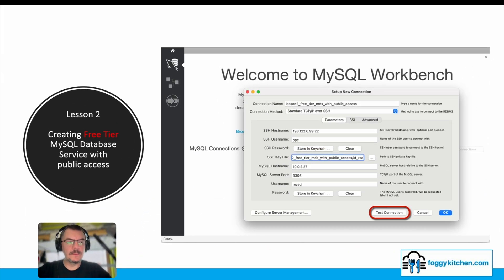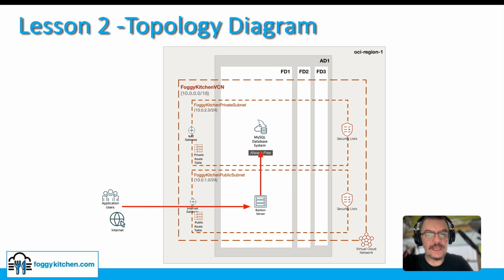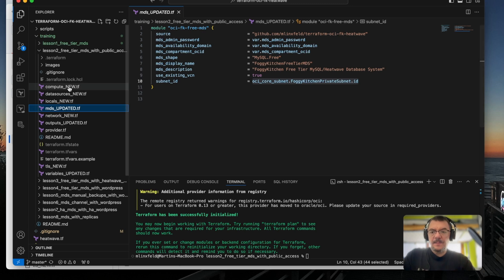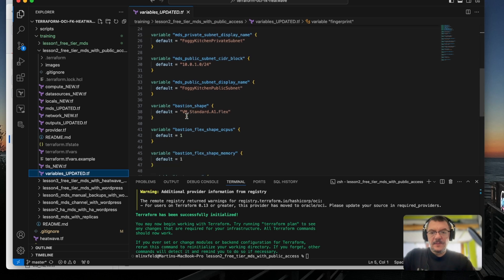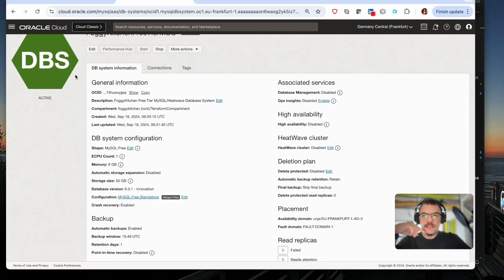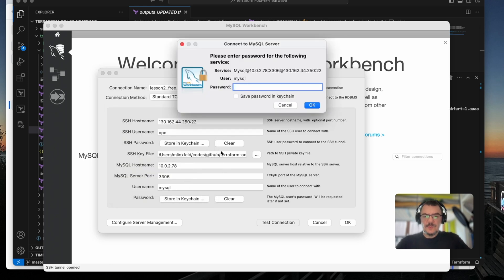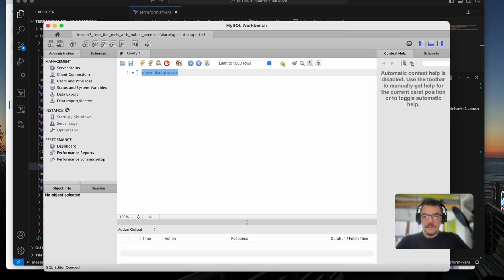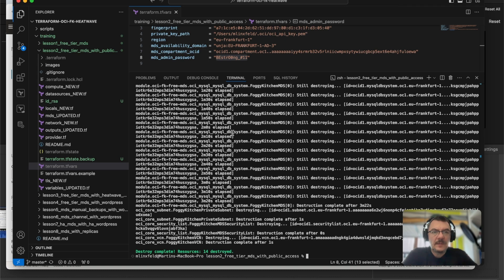Lesson 2 - Creating Free Tier MySQL Database Service with public access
In this lesson, we'll delve into the creation of a Free Tier MySQL Database Service in Oracle Cloud Infrastructure using a Terraform module, where a bastion host is deployed in a public subnet and the MySQL Database Service is securely placed in a private subnet, enabling controlled public access while leveraging free tier resources.